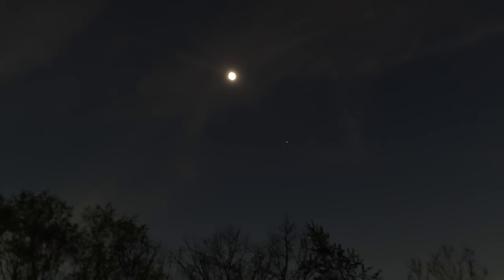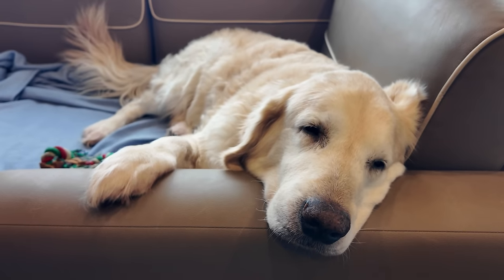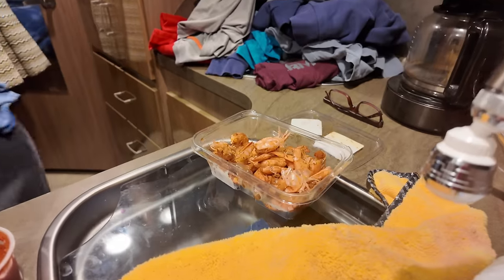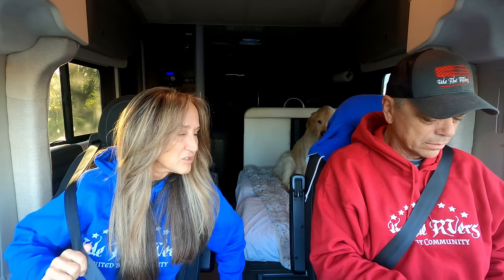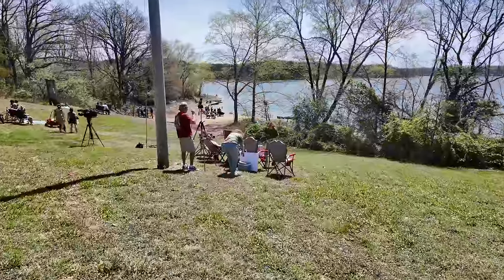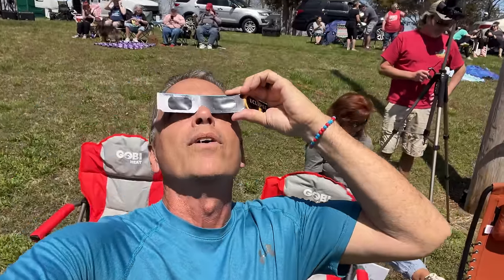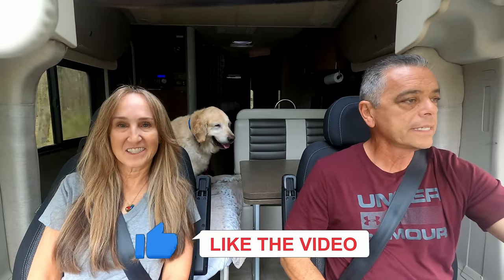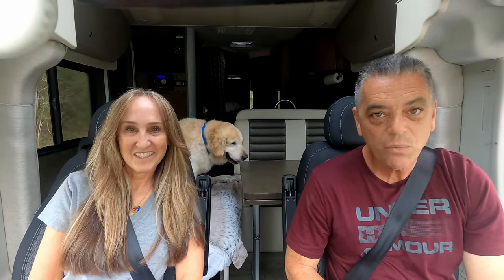DANGER! SOLAR ECLIPE WITHOUT GLASSES - FULL-TIME RV LIVING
In this video we experience the solar eclipse and offer a bit of warning about glasses. Are they necessary for the eclipse in its entirety. We leave MD and drive to Makanda, IL (Little Grassy Lake Campground and Marina) for the event.

☑️ *AMAZON Store (Everything we use when traveling)*

☑️*HARVEST HOST and Boondockers Welcome save 25% with our code:* BWFRIENDS15.

☑️*SOCIAL MEDIA*

We are Chris & Katrina embarking on our new full time journey. A journey that will take us from one coast to the other. Stopping at various places along the way. Exploring new sites and meeting new friends. Our channel is unscripted, mostly unplanned, and we look forward to bringing you along for the ride.

We are also a participant in the Amazon Services LLC Associates Program, an affiliate advertising program designed to provide a means for us to earn fees by linking to Amazon.com and affiliated sites.

We are not RV experts. We are RVers sharing our experiences on the road.
Please do your own research and make your own decisions as to what is best for you and your RV.